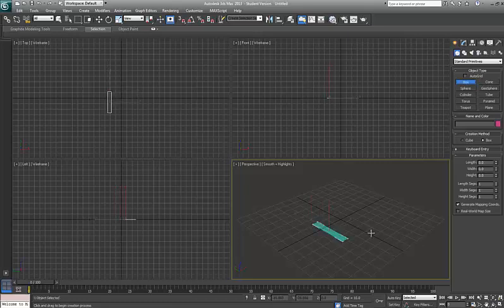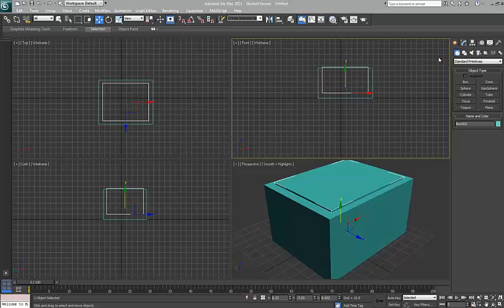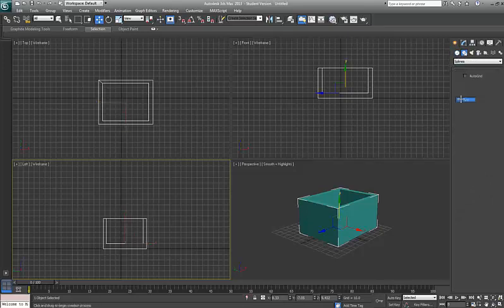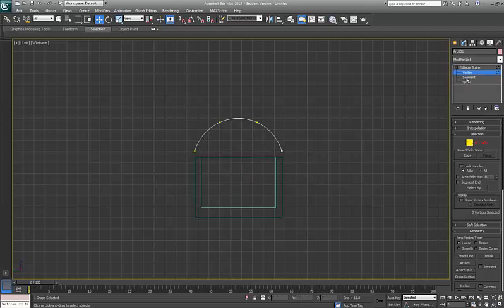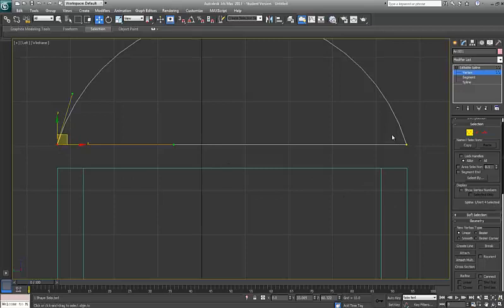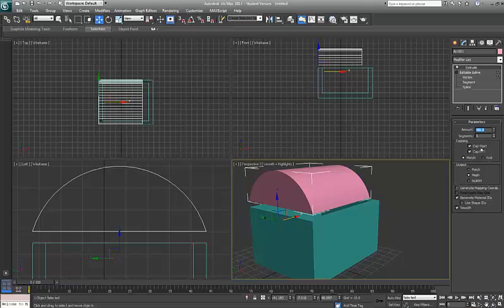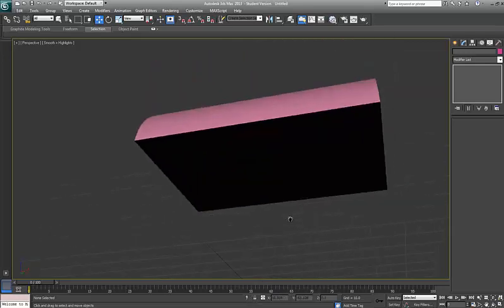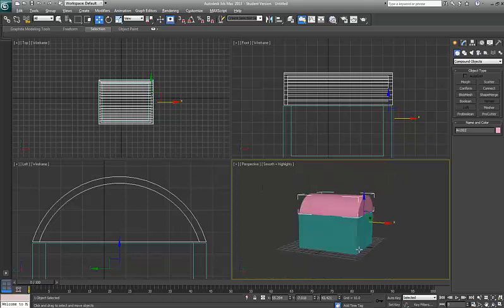Pirates chest part1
3ds max Pirates chest part 1